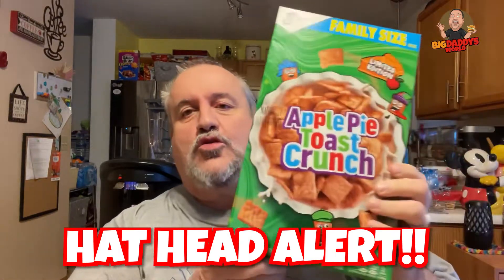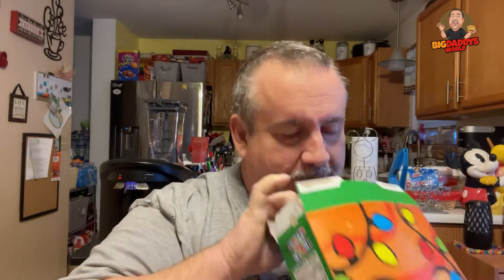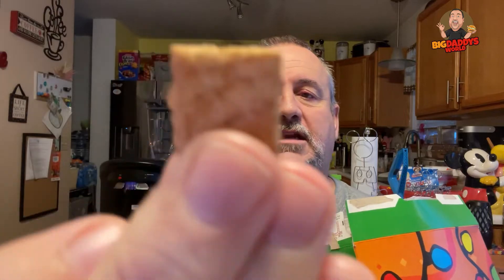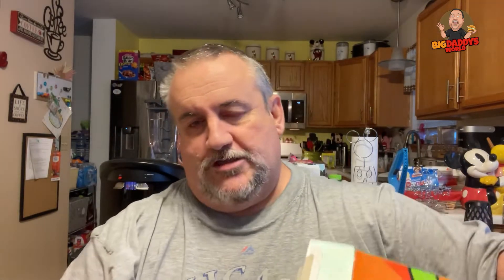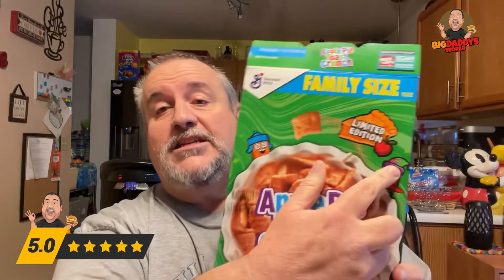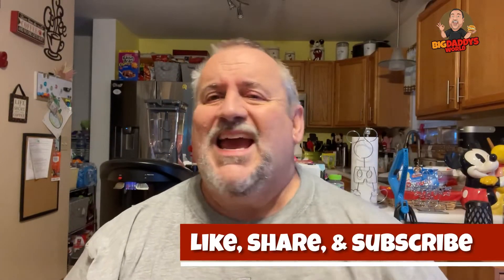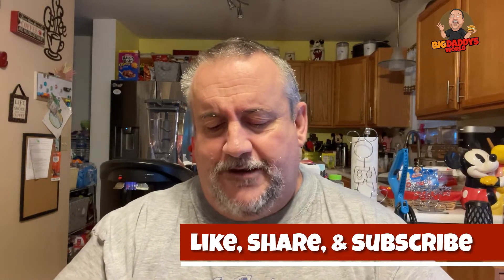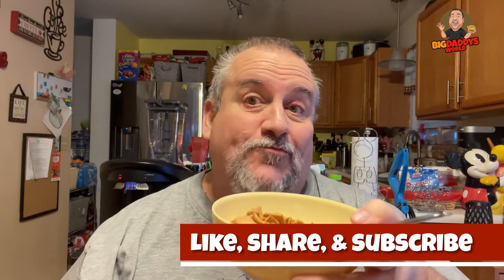New Apple Pie Toast Crunch 🍎 🥧 Does it taste like apple pie?